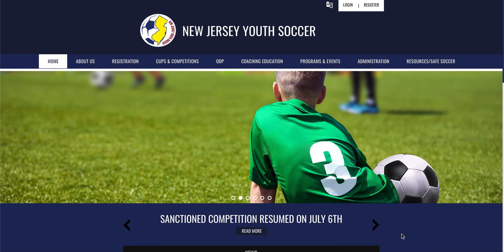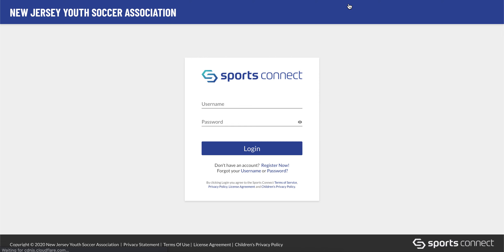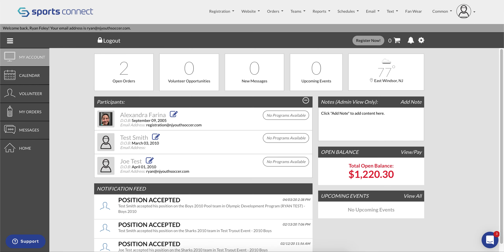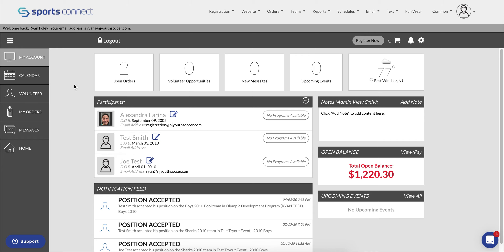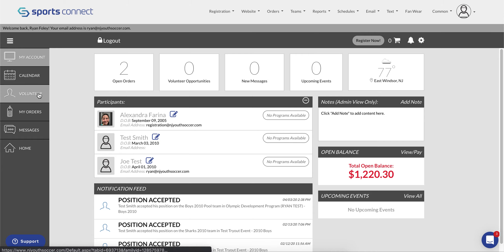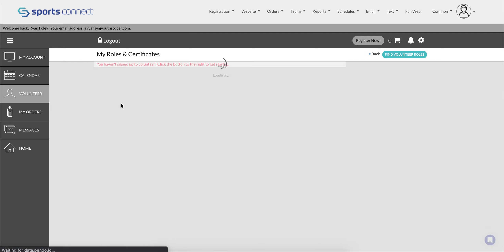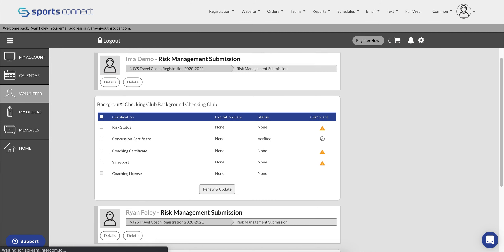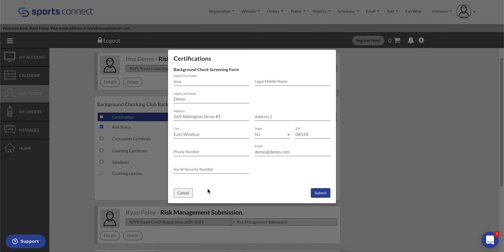Risk Submission (Club Platform)